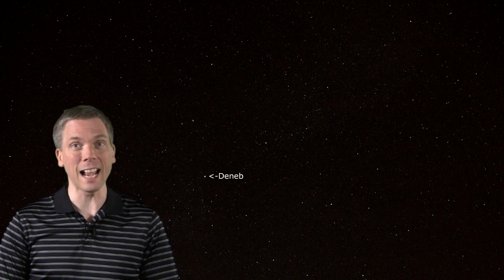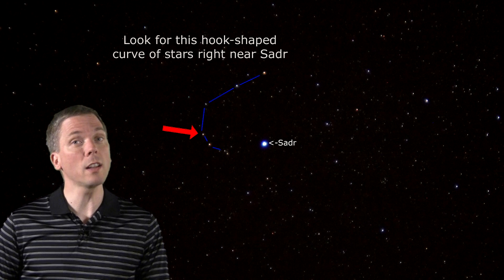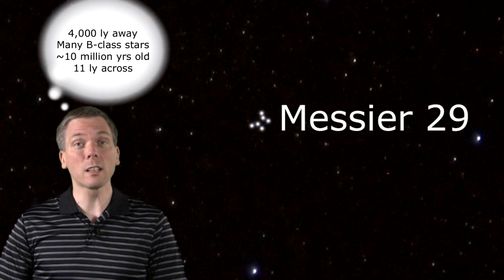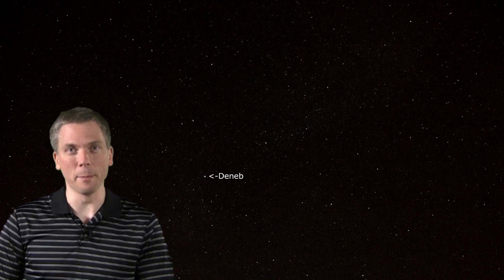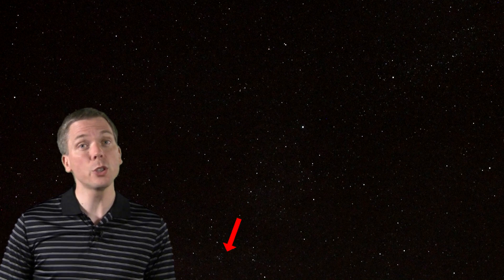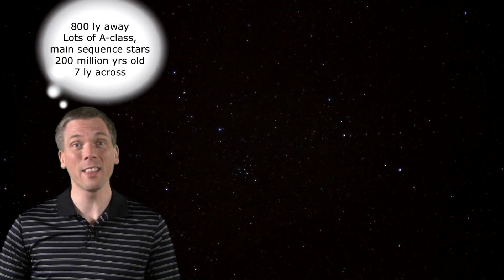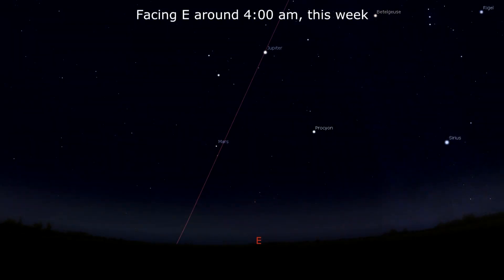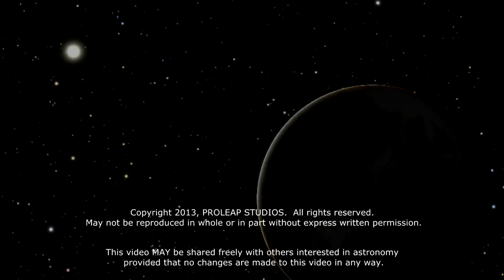Eyes on the Sky: Sept 2 thru Sept 8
Two open clusters in Cygnus that are often overlooked are actually good objects to see from cities and suburban locations as they tend to punch through light pollution fairly well. Check out how to find Messier 29 and Messier 39 in Cygnus the Swan using binoculars as the initial optical instruments, then look for them with a telescope to observe more detail in each. Step by step star hop instructions by host David Fuller shows you exactly how to find each of these clusters in this summer constellation. See what's up in the night sky every week with "Eyes on the Sky" videos, astronomy made easy.